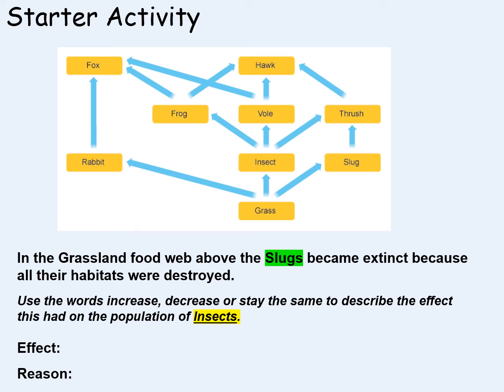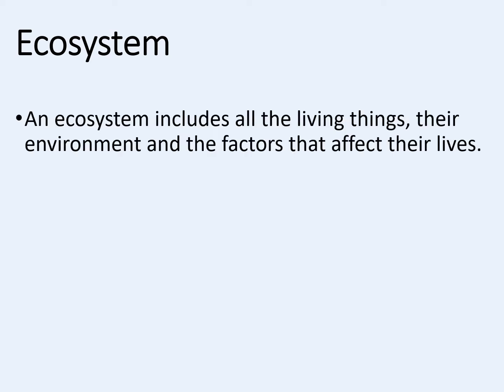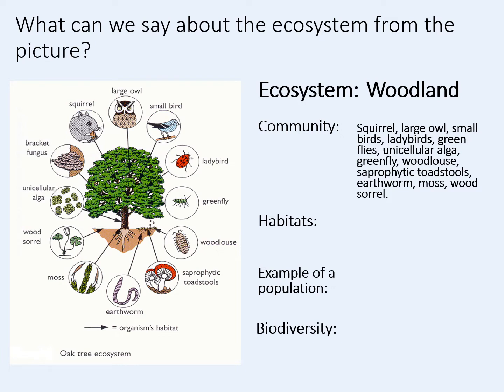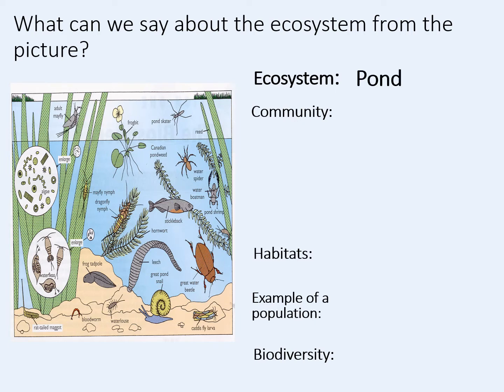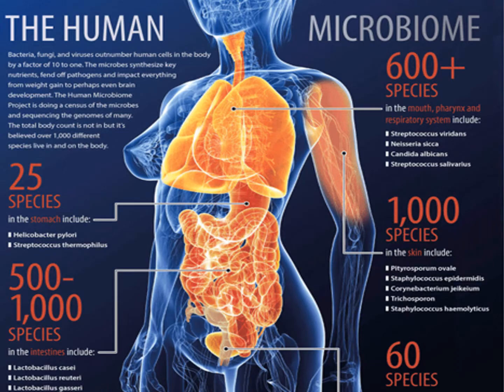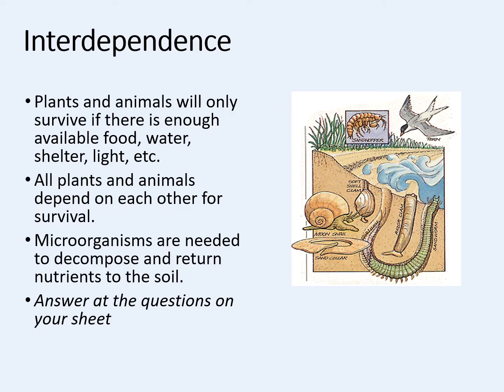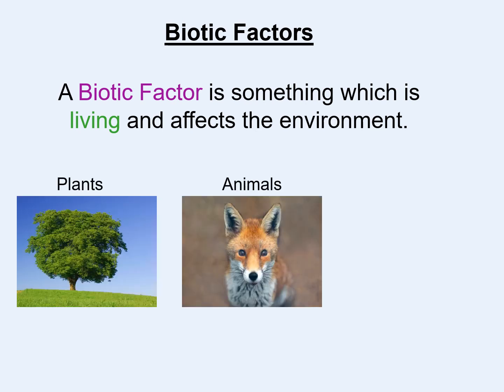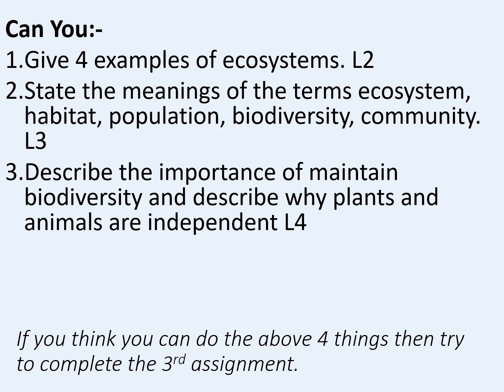(Video 3) 1.3 Ecosystems (3rd years)